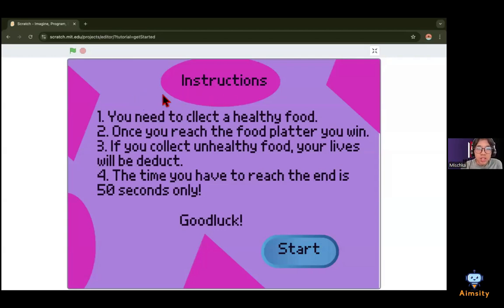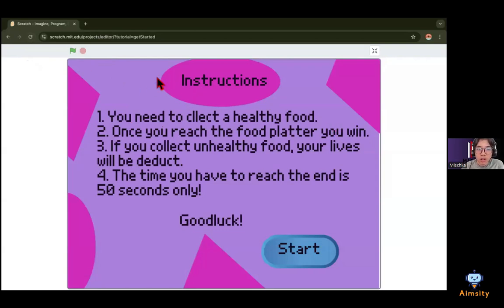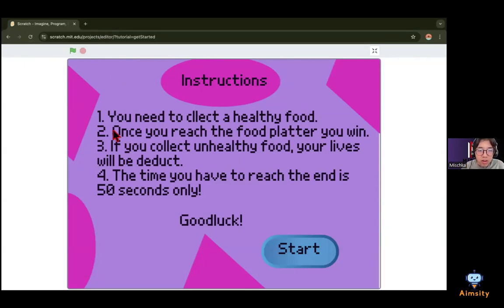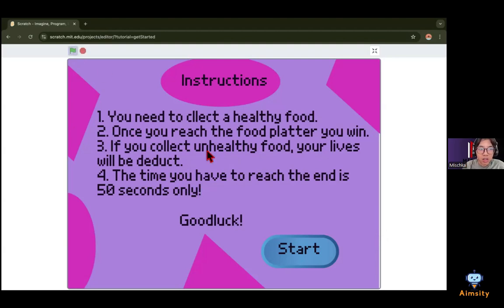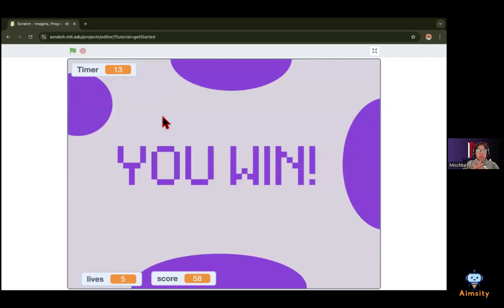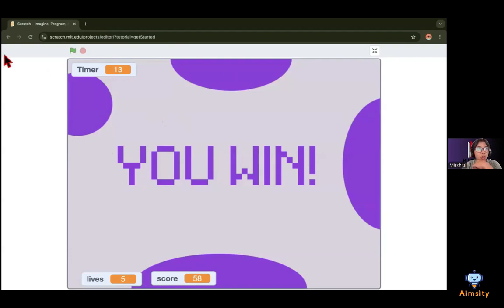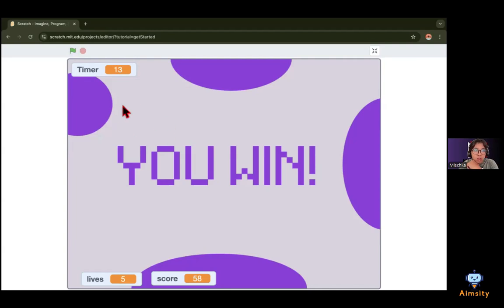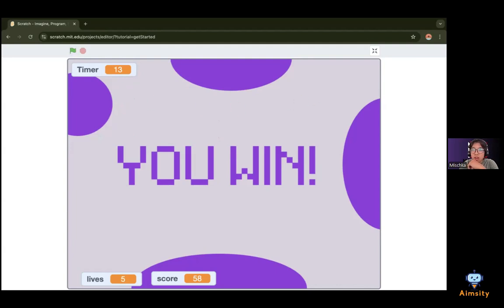Coolest Project Malaysia 2024 (Visual Programming) - Mischka - Food Maze